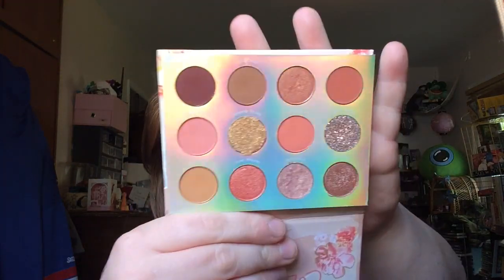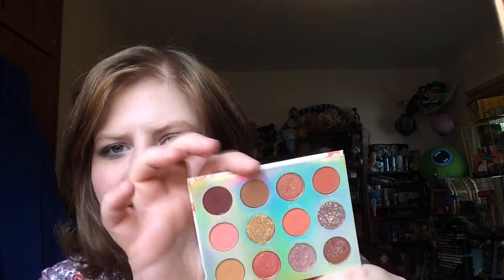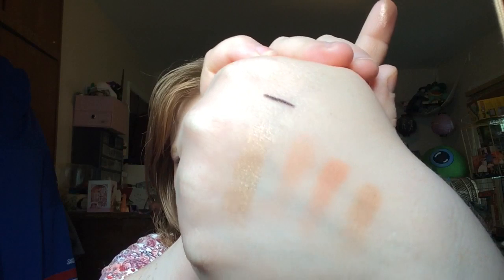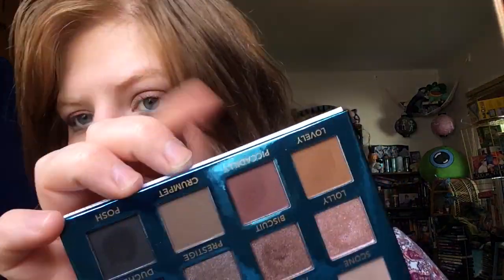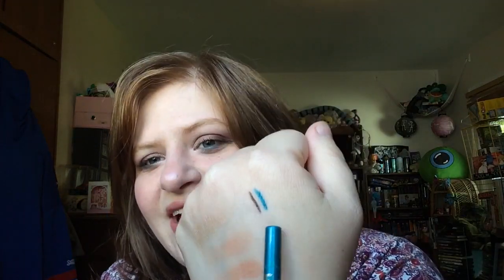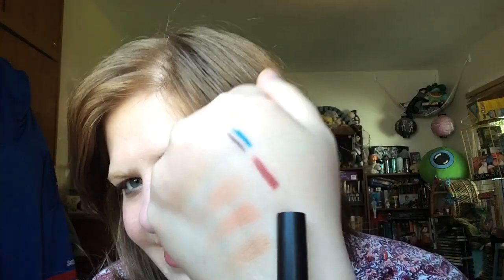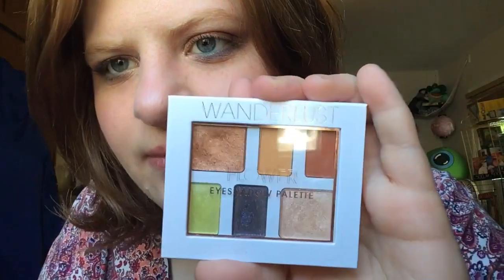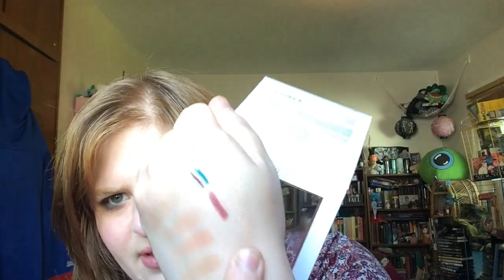Project 10 uses update 22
the products
ulta beauty moisturizing foundation stick in light cool
colourpop creme gel liner in no shame
colourpop super shock shadow in colors of the wind
kylie velvet liquid lipstick in boy bye
colourpop sweet talk eyeshadow palette
bh cosmetics love in London eyeshadow palette
colourpop pretty fresh hyaluronic tinted moisturizer in n1
colourpop super shock shadow in a dream is a wish your heart makes
elf matte lip color in scarlet night
maybelline lasting drama eye pencil in silken turquoise
flower beauty  wanderlust eyeshadow palette austin downtown dusk

milk makeup kush mascara in black
AOA studio hush creme sheer blush in merlot